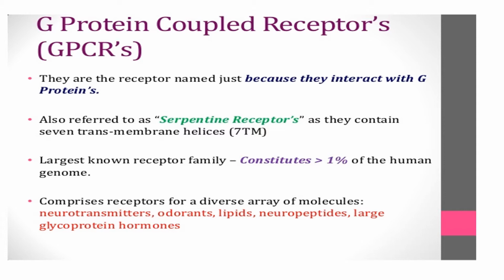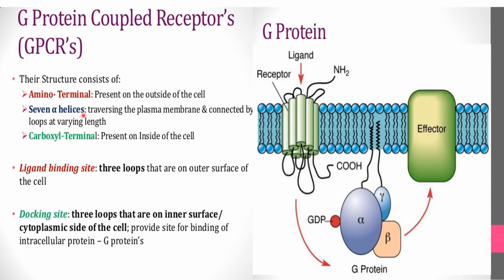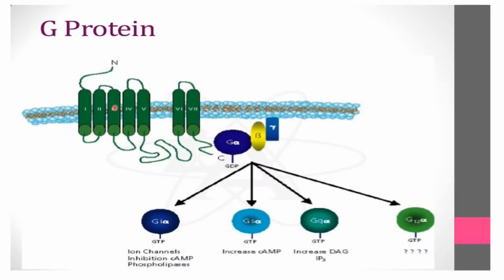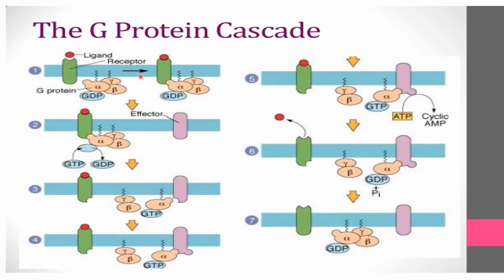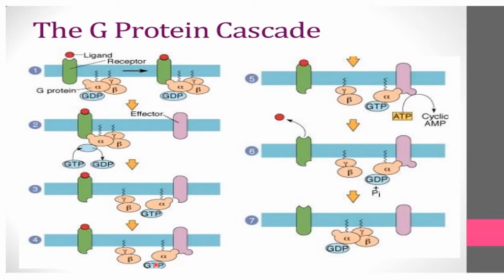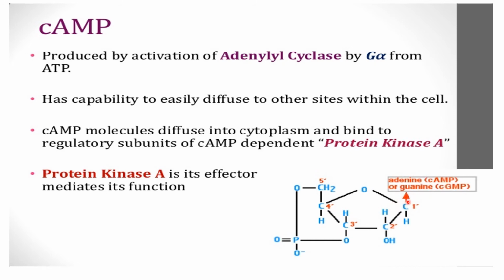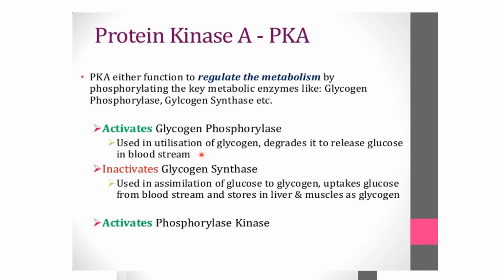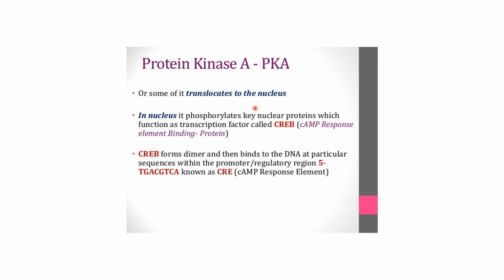1st year cell signaling- 2